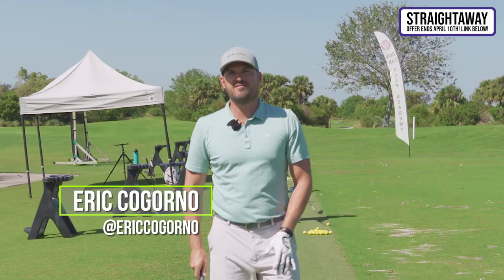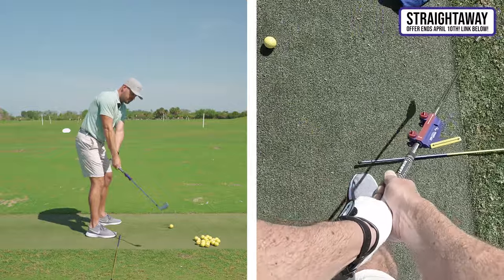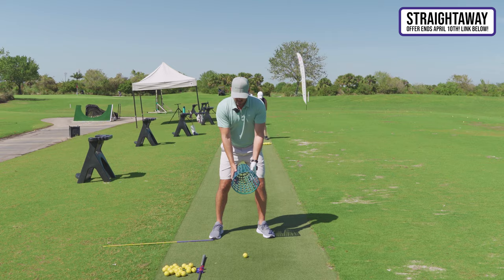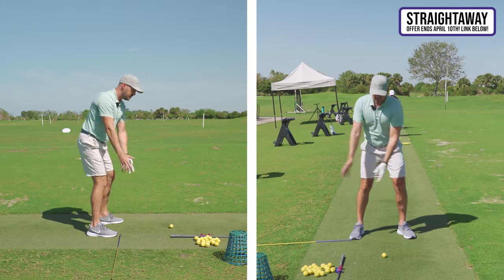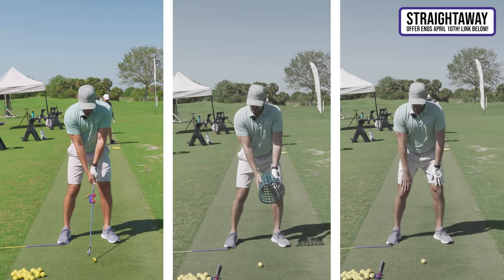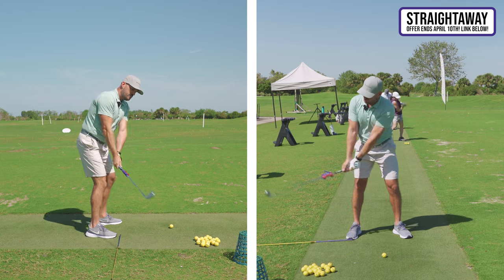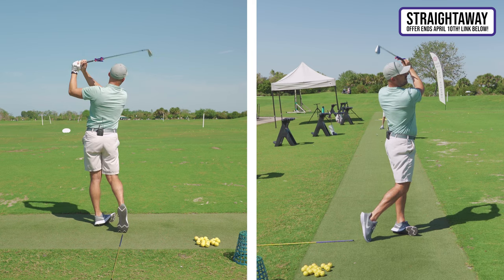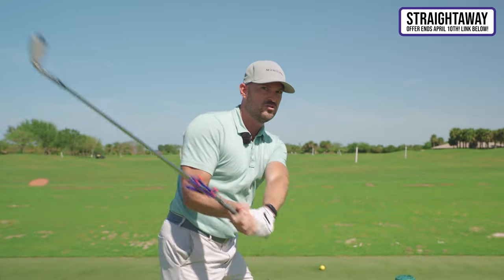Legendary Coach David Leadbetter Shows Me How To Start The Golf Swing Correctly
1) Used it personally. (which will be the case the vast majority of the time)

2) Thoroughly researched it and got first-hand user feedback from other professionals I trust and that have used the product/service.